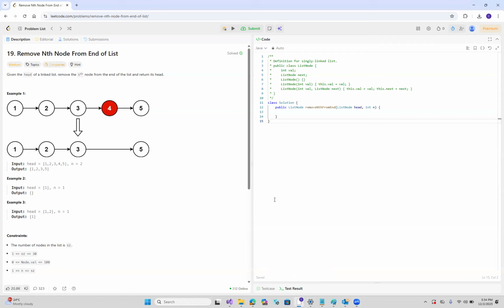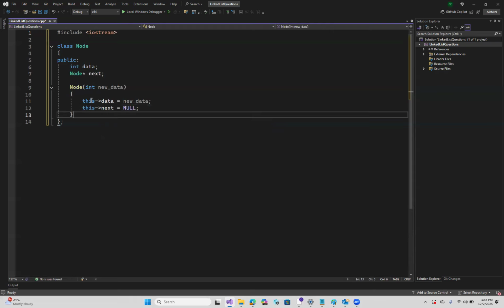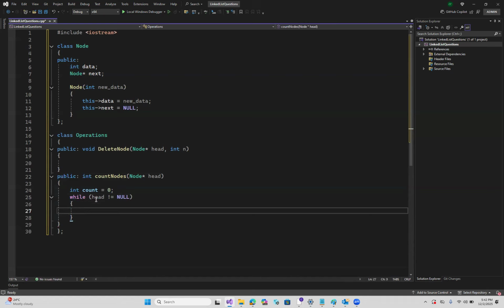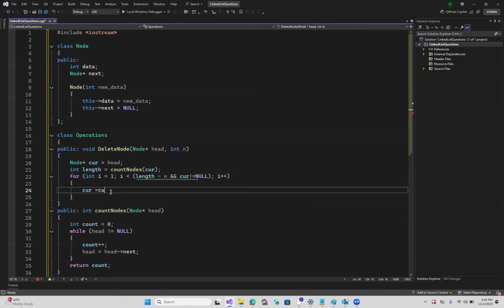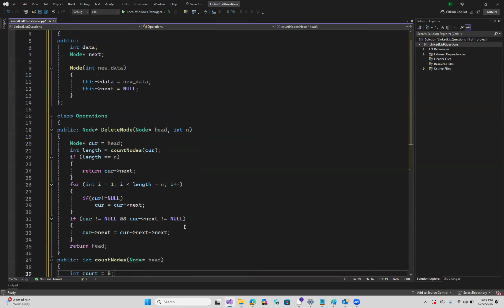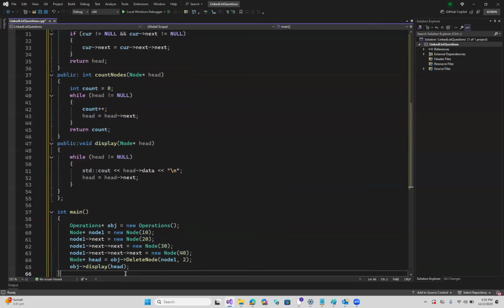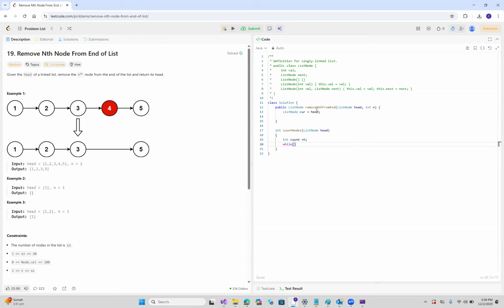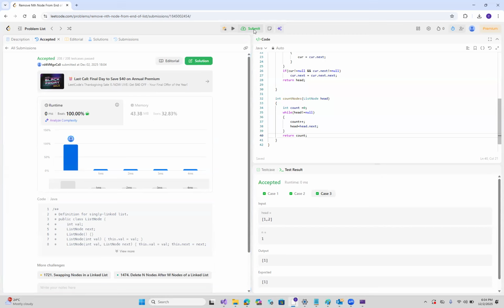Remove Nth Node from the End of the List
In this video, we solve the popular coding interview problem “Remove Nth Node From the End of the List” using a simple and beginner-friendly two-pass approach in Java.

Instead of jumping directly to the two-pointer method, we first calculate the length of the linked list and then remove the correct node by iterating to the right position. This makes the logic easy to understand for beginners.

I walk through the entire solution in VS Code, show line-by-line debugging, and explain how the pointers move at each step so you can clearly visualize what’s happening in memory.

🔥 What’s Covered in This Video:

Explanation of the problem

How linked lists work in Java

Counting nodes using a helper method

Removing the correct node based on length

Handling edge cases:
✔ When the head needs to be removed
✔ When the list has only one node
✔ When n equals the length of the list